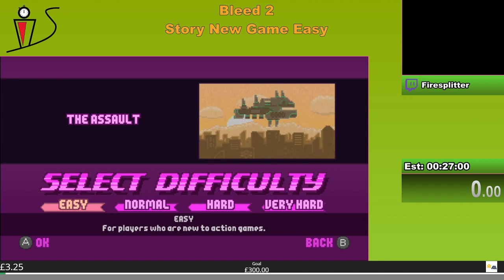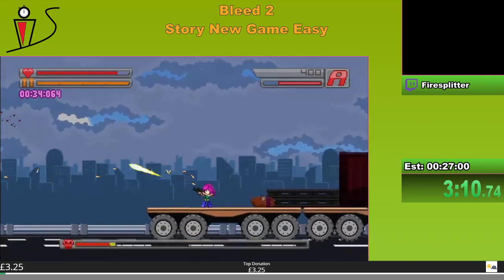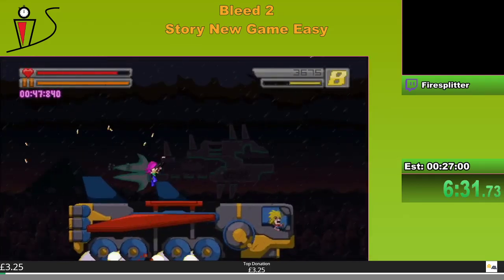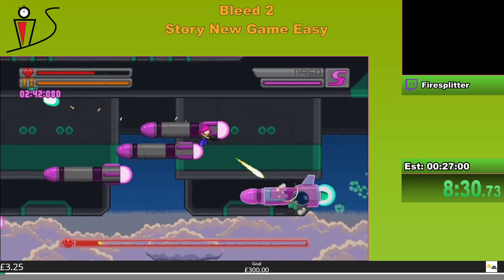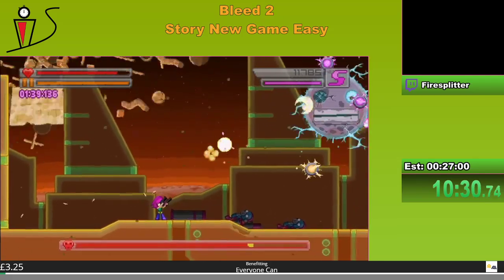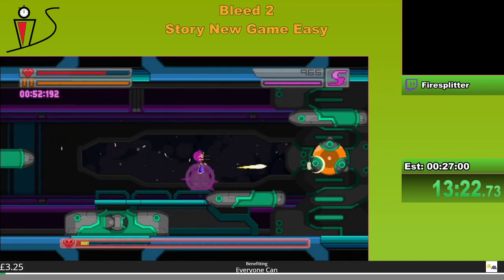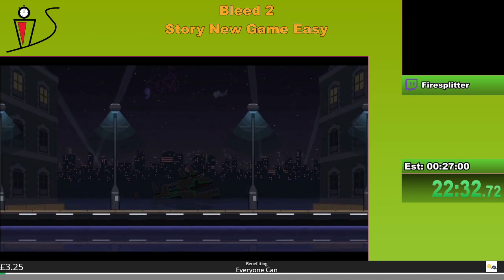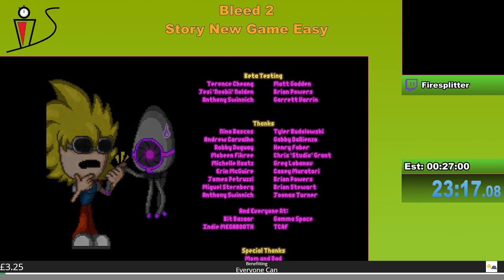Bleed 2 Story New Game Easy by Firesplitter in 23:17.08 - InstaSpeedathon @ LevelUp 2020 #1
This speedrun was broadcast live on the InstaSpeedathon Twitch Channel which took place between the 22nd and 23rd of May 2020.

InstaSpeedathon @ LevelUp 2020 was a charity fundraising event for EveryoneCan.